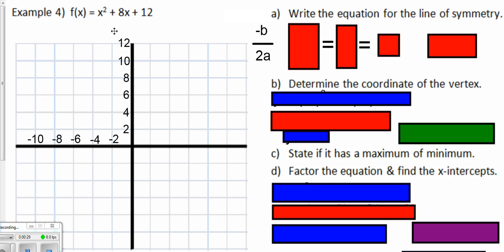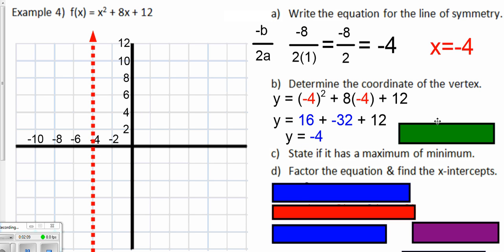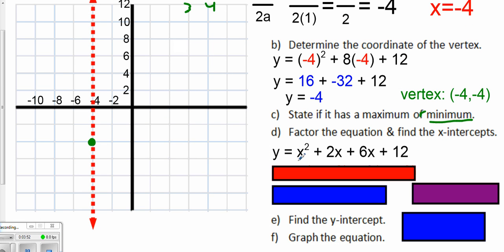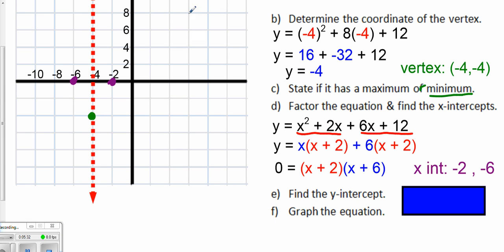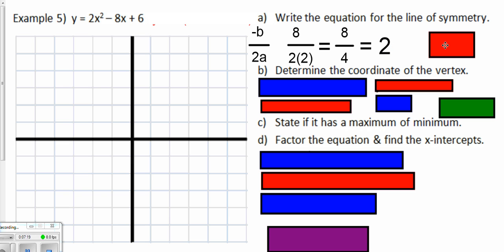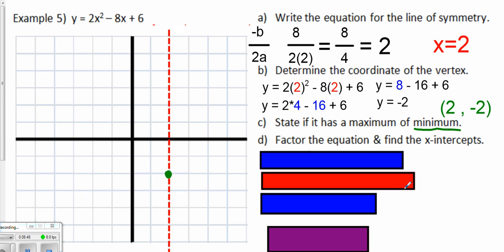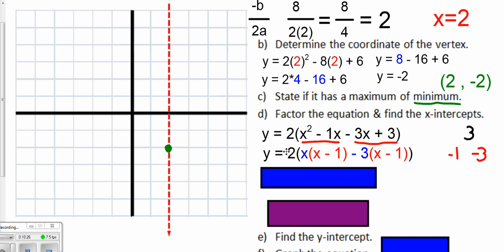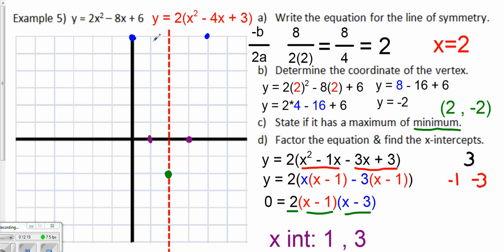8 2 2